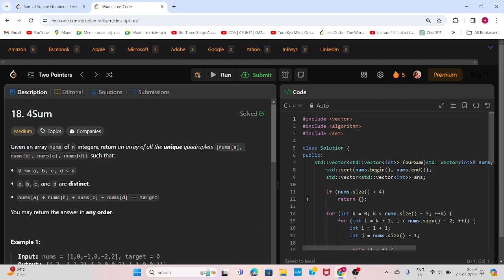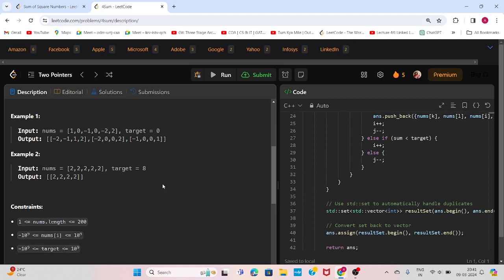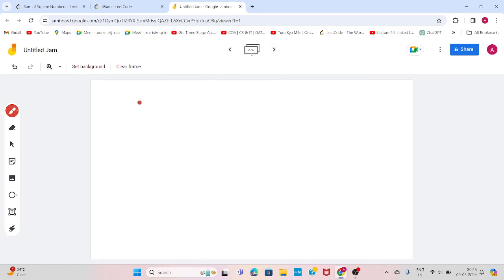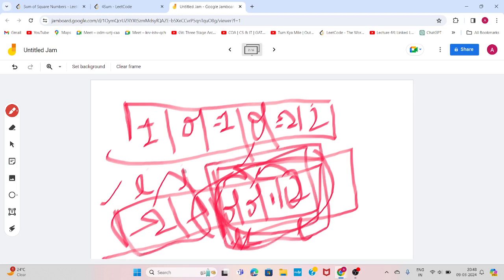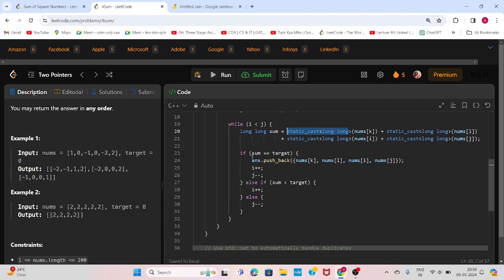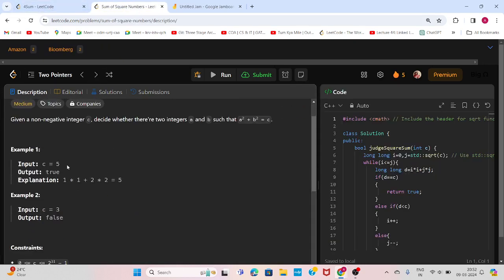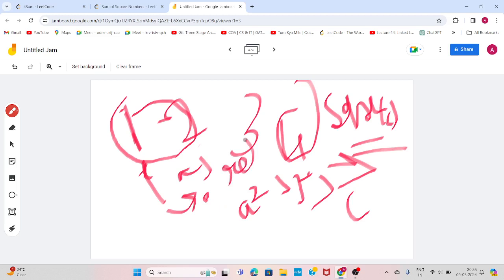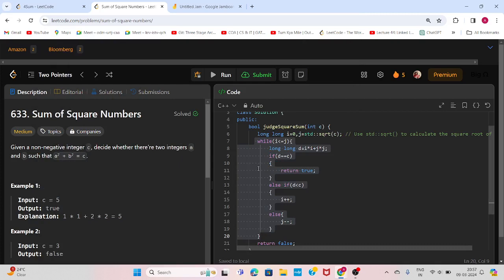TWO POINTER L5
4Sum  and Sum of Square Numbers